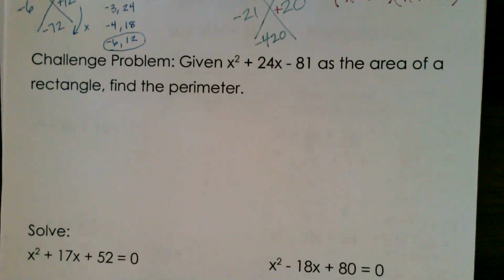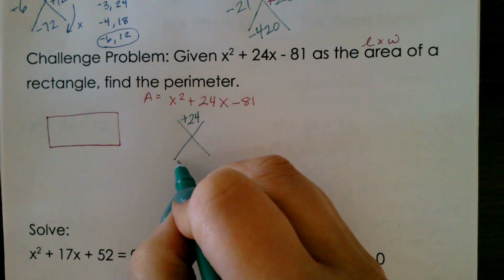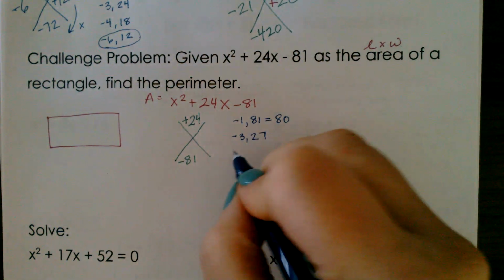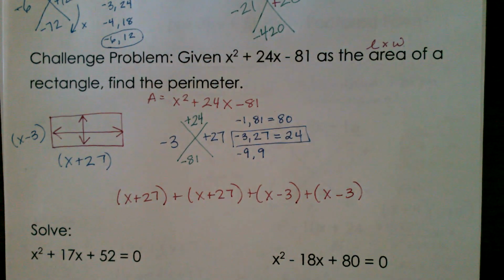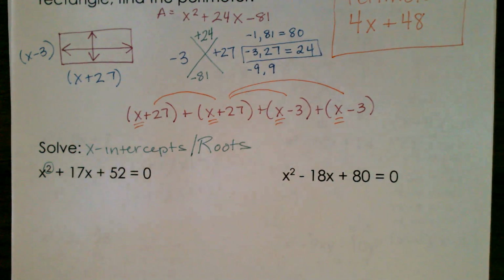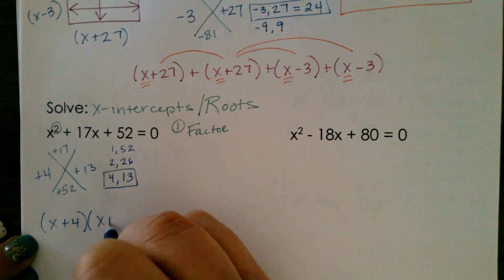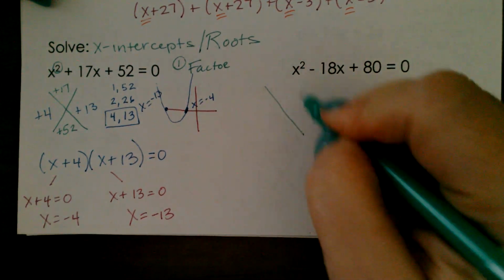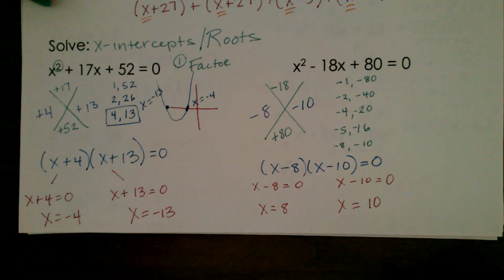9-3 Solving Trinomials a = 1